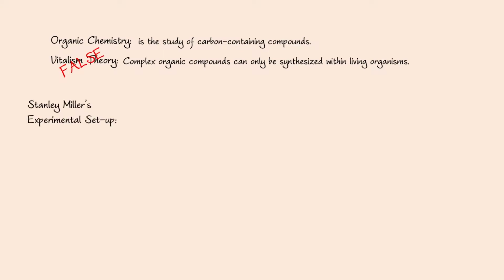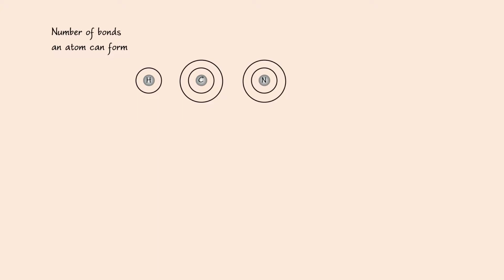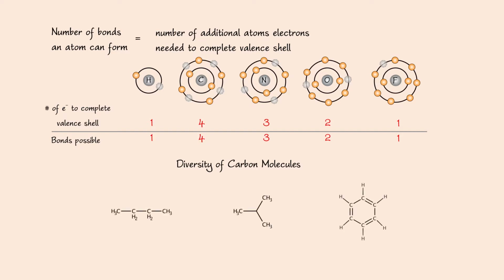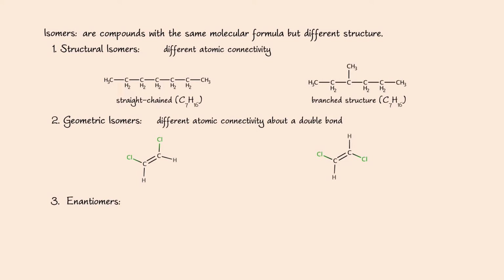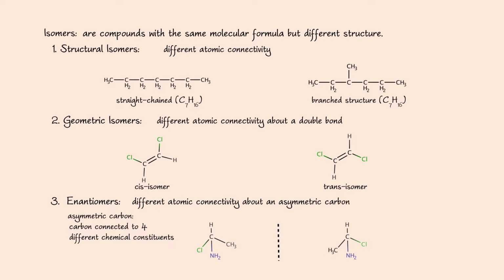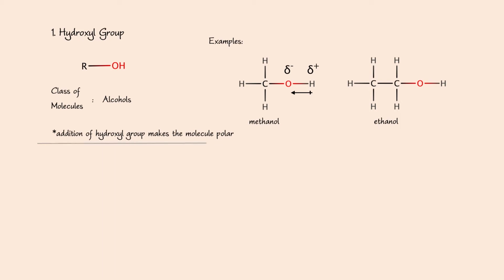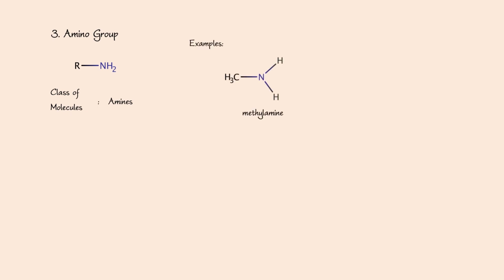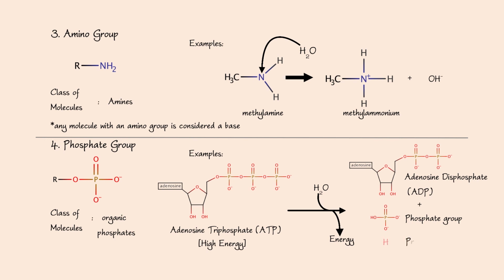Carbon Compounds and Functional Groups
AP BIOLOGY EXAM PREP

In this lesson, we cover the following topics:
isomers
functional groups (including hydroxyl, amino, carboxyl and phosphate)

- KRAMD team